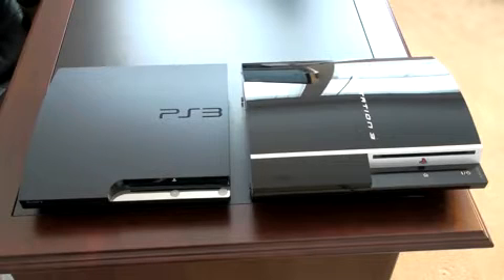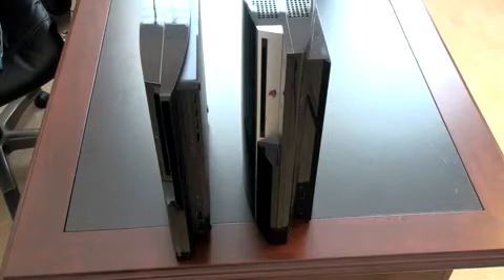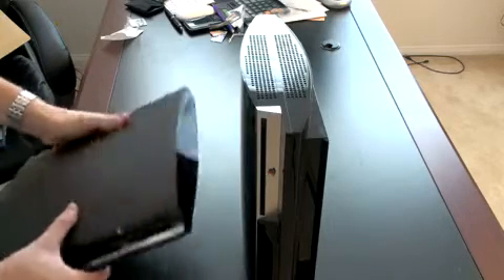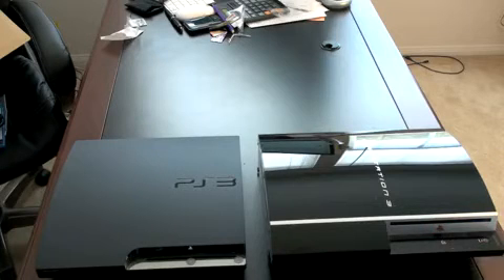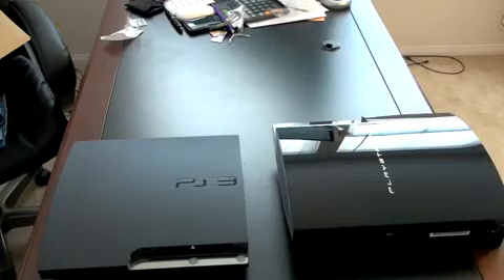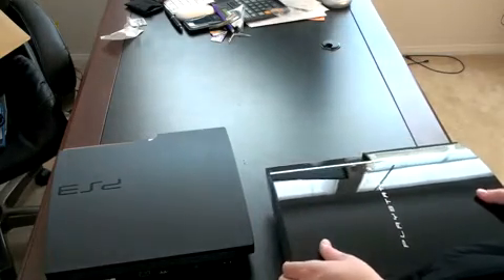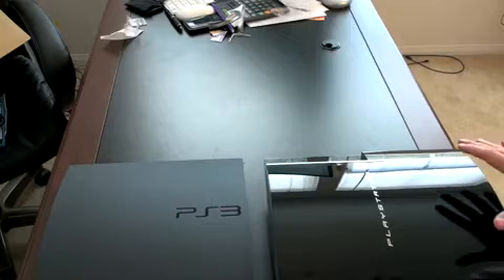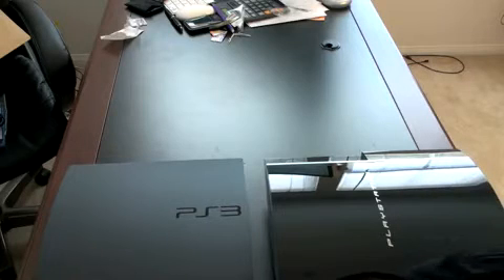FREE PS3 - PS3 Slim vs. PS3 Fat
Try a PS3, Test it, Keep it!